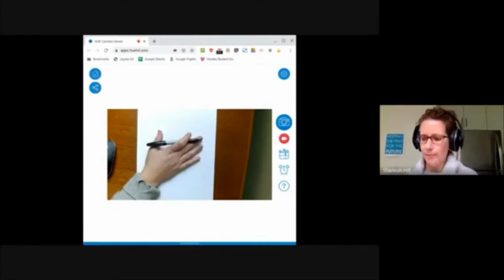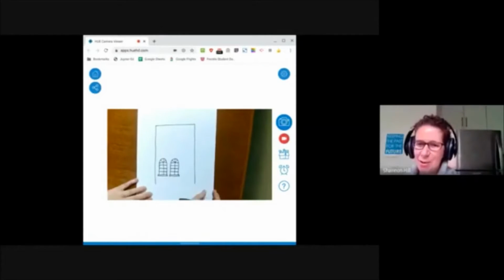Building Detectives: Keeping the Past for the Future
Excerpts from our first ever virtual class, taught in April of 2020. In this introductory session, our Education Director leads kids through a brief history of brownstones on the Upper West Side before teaching them how to draw their own using real architectural features.